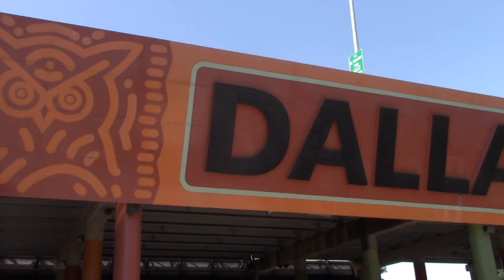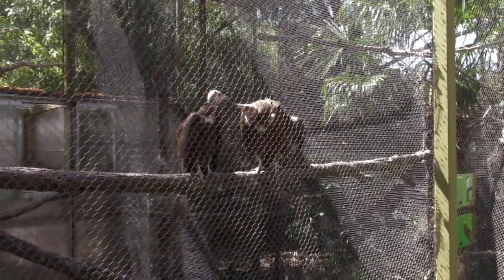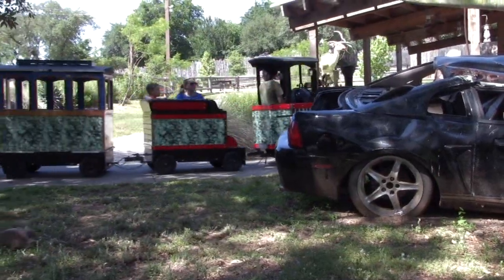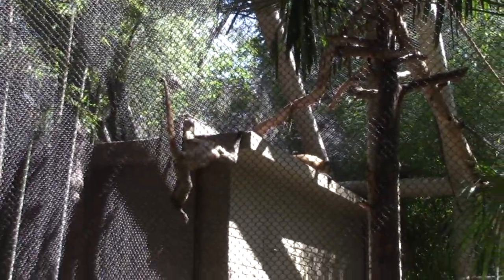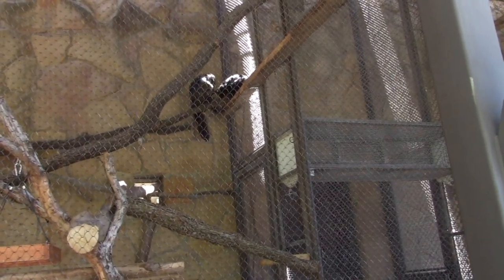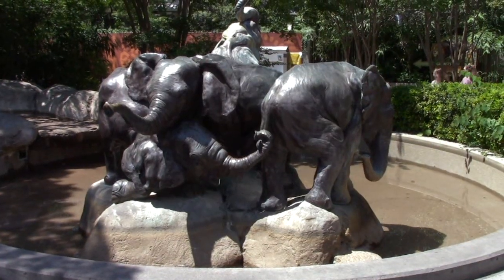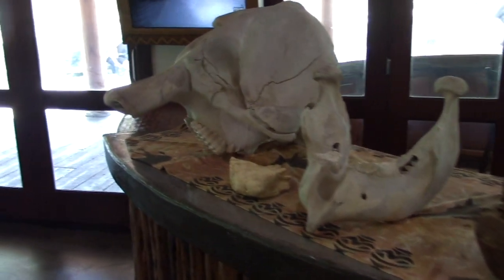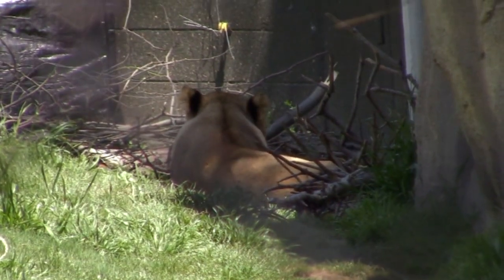Dallas Zoo Full Tour and Monorail Tour - Dallas, Texas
Dallas Zoo is a 106-acre (43 ha) zoo located 3 miles (5 km) south of downtown Dallas, Texas, in Marsalis Park. Established in 1888, it is the oldest and largest zoological park in Texas and is managed by the non-profit Dallas Zoological Society. It is home to over 2,000 animals representing 406 species. It is an accredited member of the Association of Zoos and Aquariums (AZA), and is a member of the World Association of Zoos and Aquariums (WAZA).

Since 2009, when the Dallas City Council voted unanimously to turn the zoo over to private management under the DZS, attendance and community support for the zoo has surged. In 2015, the zoo achieved an all-time annual attendance record of 1,000,000+ visitors. The Dallas Zoological Society is supported by over 25,510 membership households and growing. The DZS manages all fundraising, membership, special events, food services, retail operation, volunteer programs, marketing, and public relations for the zoo under management contract with the City of Dallas.

The zoo is divided into two major regions: ZooNorth and Wilds of Africa. ZooNorth is the original and oldest section of the zoo. The Wilds of Africa region was constructed seventy-eight years after ZooNorth and is accessed from ZooNorth via a tunnel beneath Clarendon Drive. It includes Giants of the Savanna, which was opened in 2010. Visitors can download the Dallas Zoo iPhone app to assist them in navigating the zoo. The zoo app is free and provides information about hours, admission, parking, directions, animals, membership, educational programs, and special events, as well as maps. The zoo is the first in the United States to offer visitors such an app in both English and Spanish.

Wilds of Africa Adventure Safari Monorail Tour:

The Wilds of Africa Adventure Safari is a 20-minute, one-mile, narrated monorail ride, which travels around the watering hole (hippopotamus) rain forest (okapi), mountain (Nubian ibex), woodlands (Grévy's zebra), river (waterbuck, greate white pallicans, Goliath herons, blue cranes), arid desert (scimitar-horned oryx, addra gazelle), semi-arid desert (addax, gemsbok, ostrich) and bush (gerenuk, red-crowned cranes, greater kudu, Thomson's gazelle, marabou storks) exhibits. The monorail features aerial views of the Simmons Hippo Outpost, Chimpanzee Forest, Nile crocodile, and Penguin Cove exhibits, which are also accessible via the Nature Trail. The monorail originally opened in 1990 but after two decades of use and over a million passengers, the attraction began to show its age with aging infrastructure and several electrical outages that left passengers stranded on the tour. The final incident in August 2014 prompted zoo officials to shut down the attraction for evaluation. Following the evaluation the DZS decided a $3 million renovation was in order. On March 25, 2016, the Monorail Safari reopened as the Wilds of Africa Adventure Safari featuring a new sound system, an upgraded station, air-conditioning, upgraded mechanical and electrical components and new graphics on the individual cars. Additionally, a diesel powered tug is now on standby to nudge the trains back to the station in the event of a power failure.